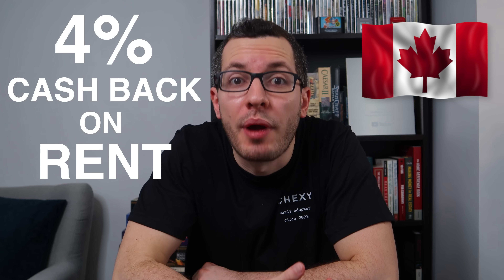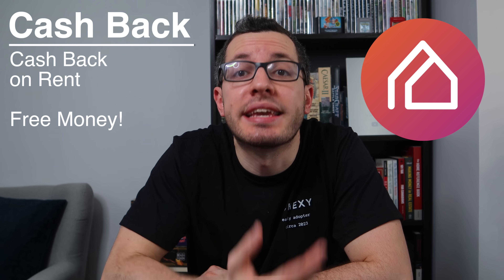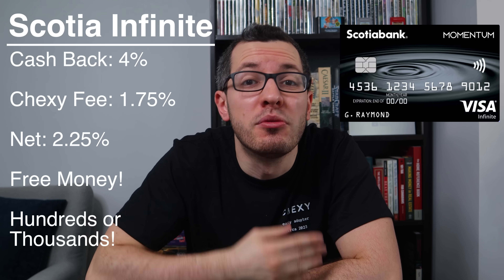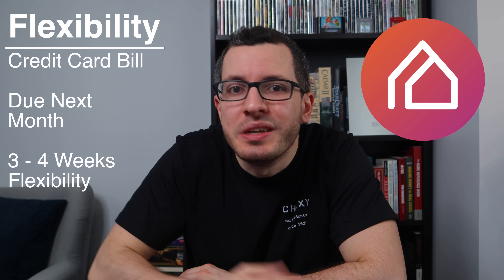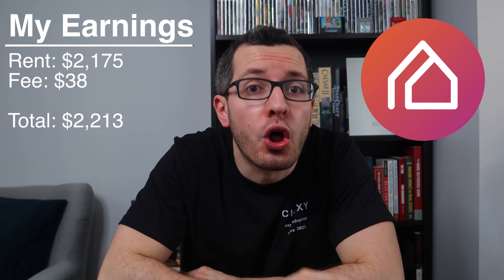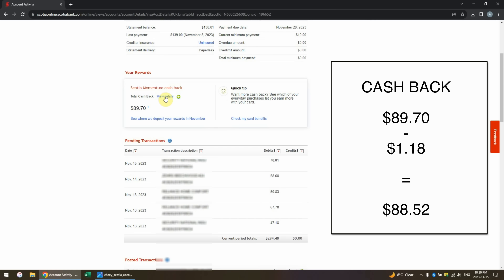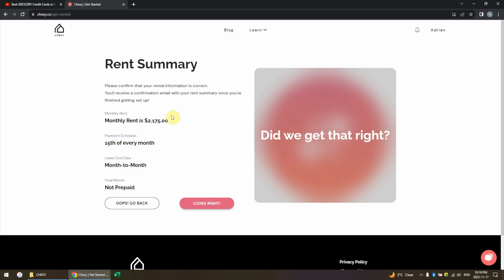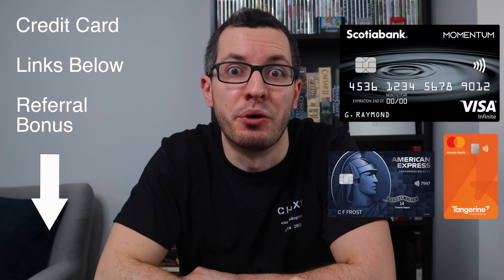Pay RENT with CREDIT CARDS in Canada // 4% Cash Back with Chexy 🇨🇦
Want to earn 4% Cash Back on Your Rent? Can you Pay Your Rent with a Credit Card in Canada? What Credit Card Should You Use to Maximize your Cash Back?

Well thanks to Chexy, you can now pay your rent with a credit card! 🇨🇦 For many Canadians rent is our biggest expense so earning up to 4% cash back on that monthly rent is HUGE! Not only do you save extra money but you will boost your credit score along the way! You don’t get any of these benefits with cash or cheque! This is an absolutely game changer and I’m so excited to be sharing it with you! 😁

Earn Cash Back on Your RENT! 🏠
👆 Use Chexy to pay your rent with a credit card and earn up to 4% cash back! 👆

Also, the annual fee will be waived for the first year!
This is the BEST card to pay your rent and earn 4% cash back!

TANGERINE Mastercard 🥈
These cards have no annual fees and will earn you 2% cash back on rent!

This one has the same 2% cash back but comes with more insurance and benefits 👇

AMEX SimplyCash Preferred 🥉
Also gets you 2% cash back but comes with a $10 monthly fee 👇

BLOSSOM SOCIAL 🌸🇨🇦
Follow me on Blossom to see my Portfolio & Trades for FREE 👇

SKIP AHEAD ⏩
-Intro: 0:00
-Chexy: 0:32
-Cash Back on Rent: 1:10
-Scotia Infinite - 4% Cash Back: 1:58
-Credit Score: 2:54
-Flexibility: 3:15
-How Does it Work? 3:41
-My Example: 4:31
-My Cash Back: 5:27
-Chexy Tutorial: 6:15

-Wealthy Barber Returns
-How to Adult Money Canada Version
-Beat the Bank: Canadian Guide
-101 Tax Secrets for Canadians
-Intelligent Investor
-Making Money in Canadian Real Estate

CAMERA GEAR  📸
-4K Camera
-HD Camera
-LED Ring Light